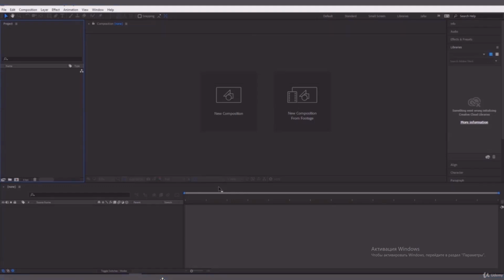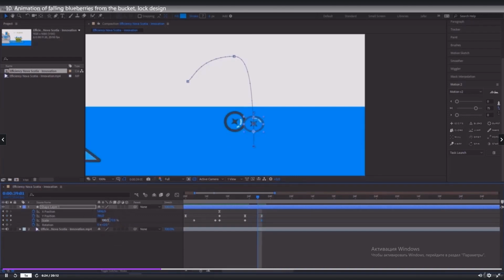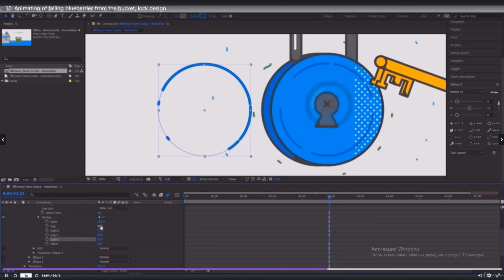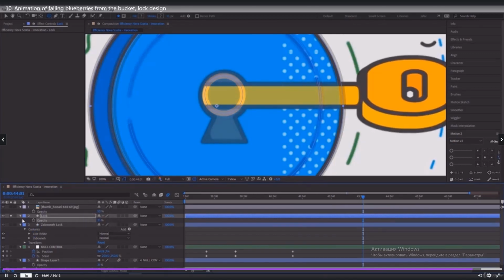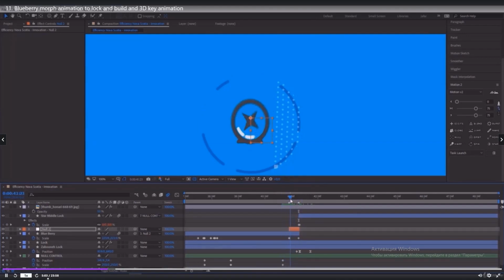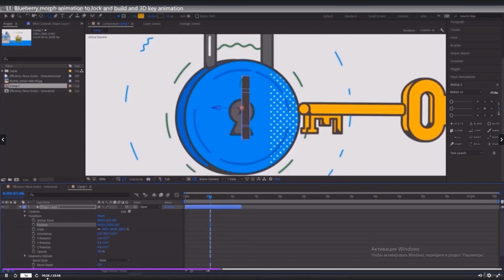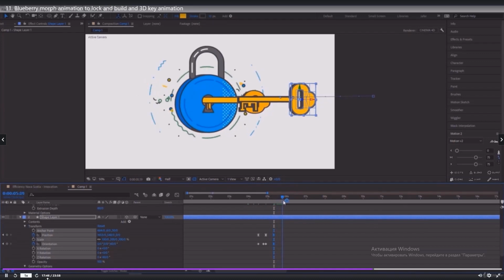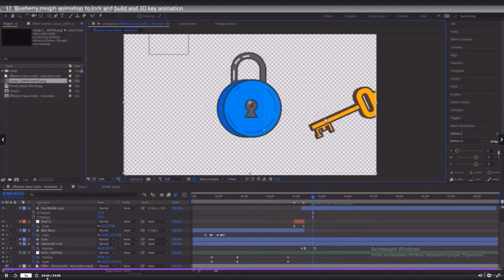урок 110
AE